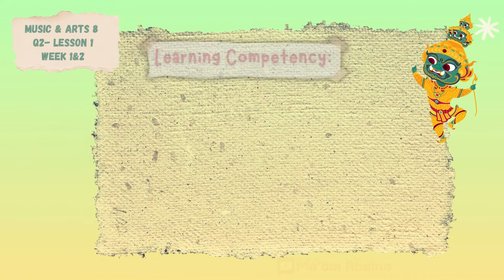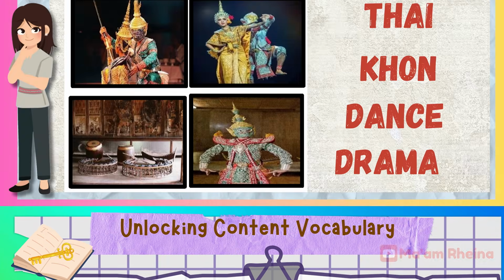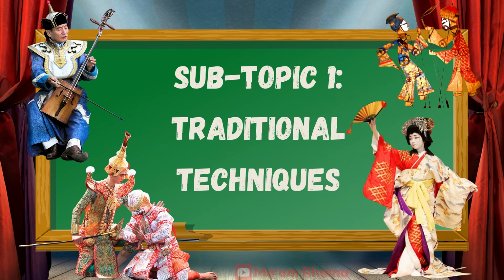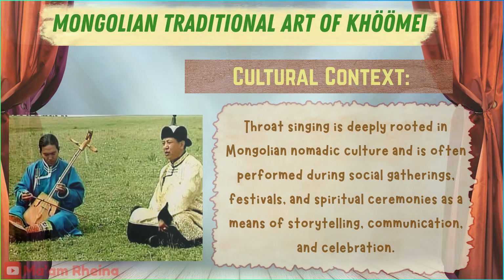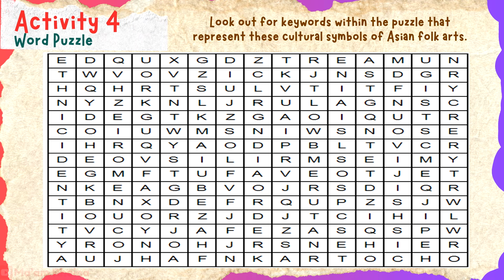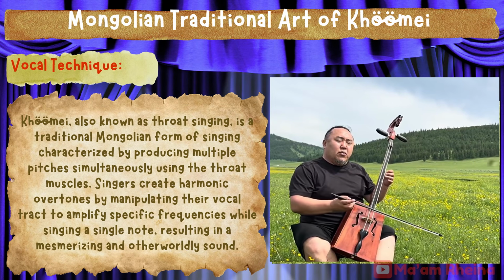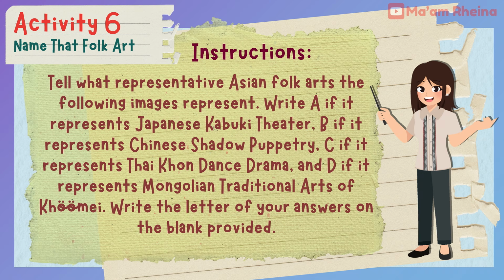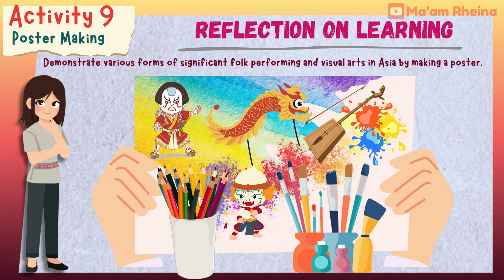Music and Arts 8 Quarter 2 Week1-2 (Matatag) Revised K-12 | Key Features of Asian Folk Arts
Music and Arts 8 Quarter 2 Week1-2 (Matatag) Revised K-12
Key Features of Asian Folk Arts

Content:
I. Traditional Techniques
II. Symbolism and Meaning
III. Performance and Ritual
IV. Material Culture

Learning Competency
1. Determine distinct characteristics of significant folk performing and visual arts applied in the conventional significant folk performing arts and visual arts of Asia;

Learning Objectives
1. Identify key elements that distinguish significant folk performing and visual arts within Asian cultures;
2. Differentiate between various forms of significant folk performing and visual arts in Asia and
3. Recognize the cultural significance of distinct characteristics found in folk performing and visual arts across Asia, including their roles in rituals, ceremonies, festivals, and everyday life.